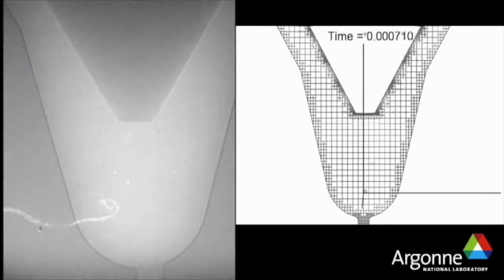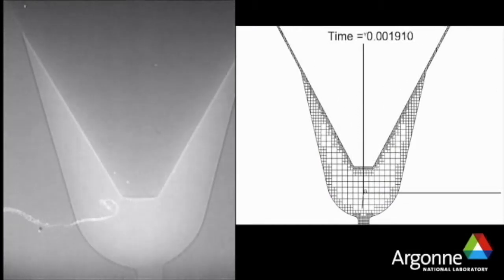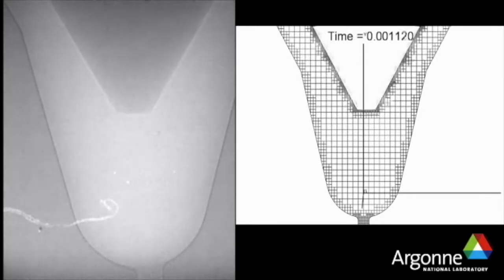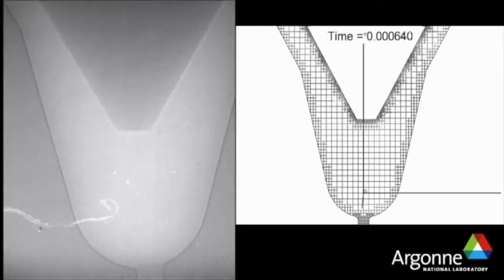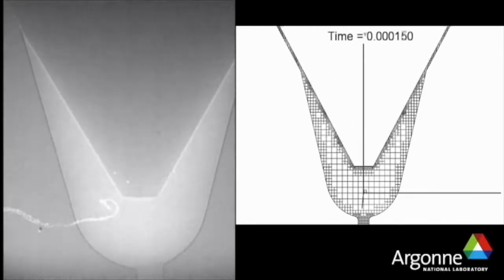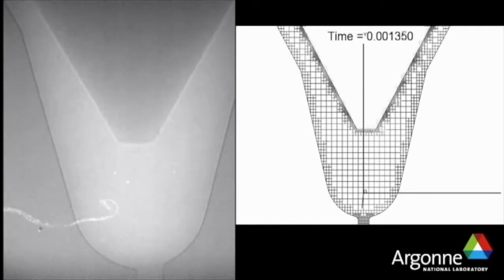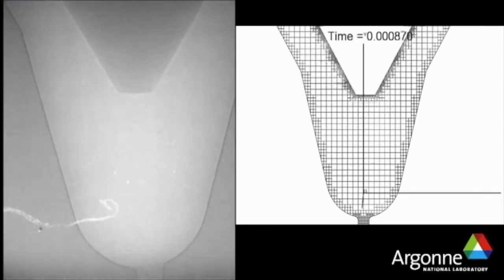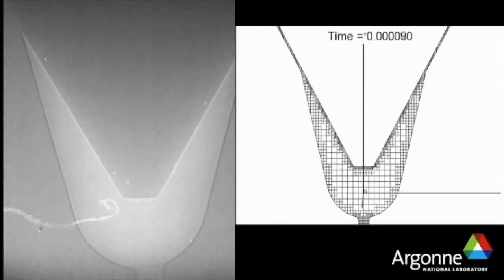Nozzle Flow Simulations Accounting for Needle Transients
This video shows an x-ray visualization inside a single-hole diesel fuel injector nozzle.